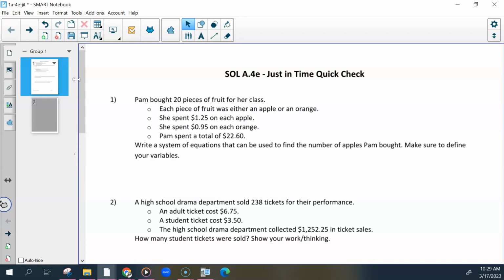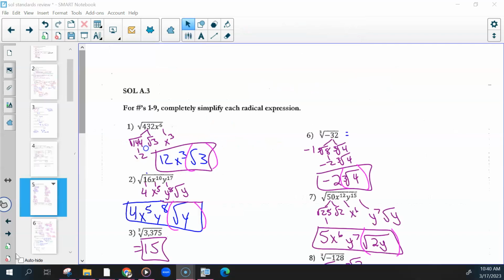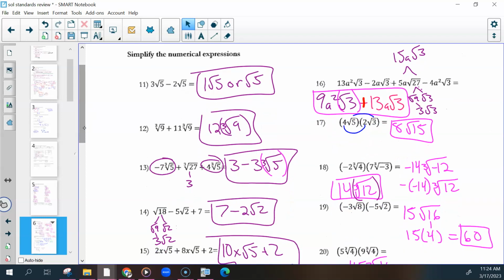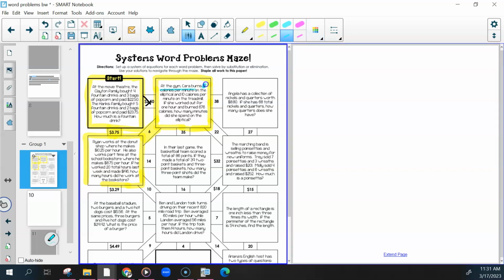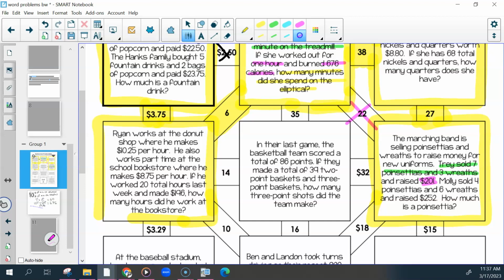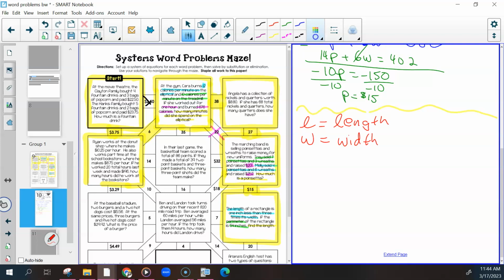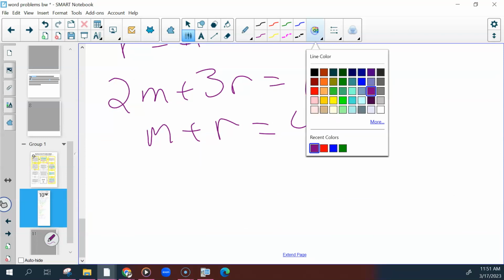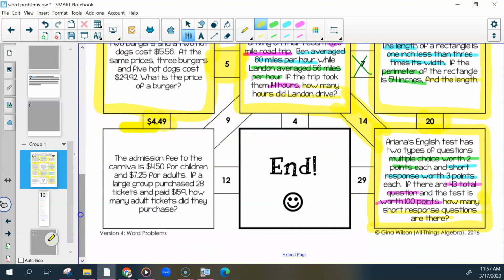Adv. Alg 1 4th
We went over the systems word problems quick check. Then we went over the SOL standard A.3 review. Then we finished our systems fo word problem notes.